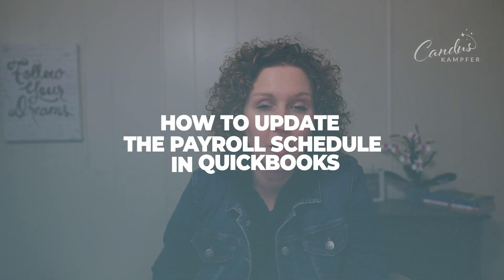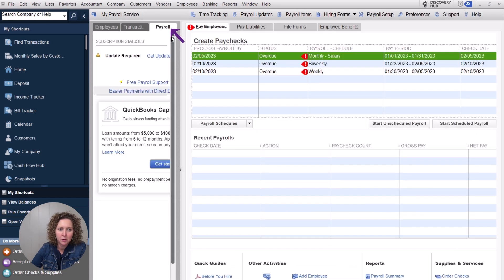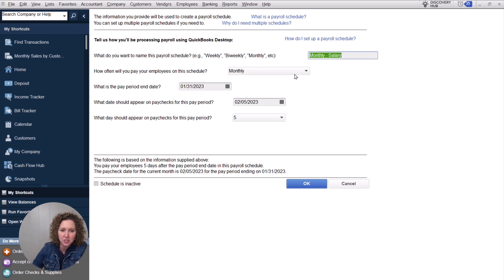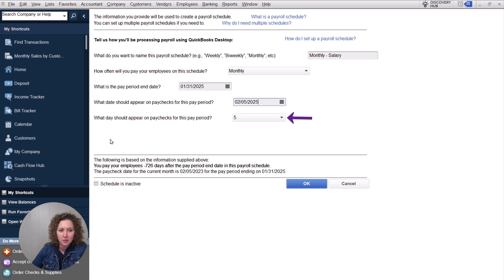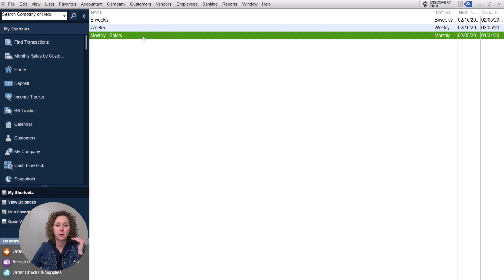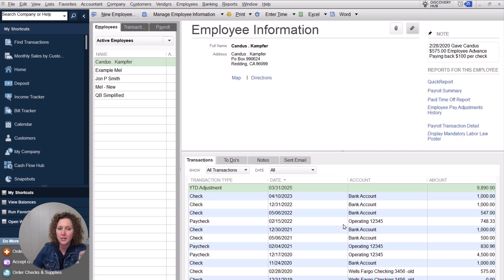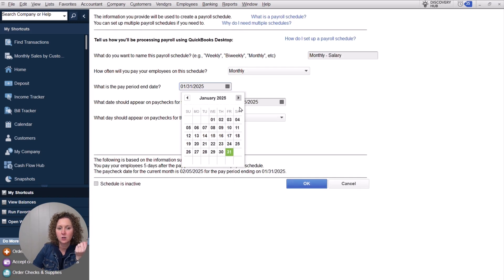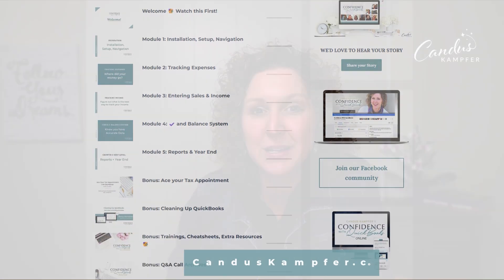How to Update the Payroll Schedule in QuickBooks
Are you trying to process payroll in QuickBooks Desktop, and the pay schedule dates are showing up incorrectly? In this video, I'll show you how to edit those dates!

We'll cover how to navigate to the pay schedule settings, how to adjust the pay period end date, and how to modify the paycheck date. Plus, I'll explain how to inactivate old pay schedules and adjust employee pay schedules.

Timestamps:
0:00 - Overview
0:30 - Accessing Payroll in QuickBooks Desktop
0:44 - Explanation of Payroll Schedules
1:00 - Editing Pay Schedules
1:22 - Setting Pay Period End Dates and Paycheck Dates
1:50 - Summary of Pay Schedule Adjustments
2:23 - Making Pay Schedules Inactive
2:48 - Resolving Issues with Linked Employees
3:01 - Changing Employee Pay Frequency
3:29 - Adjusting Pay Schedule Dates for Future Months
3:56 - Finalizing Pay Schedule Adjustments
4:09 - Weekly Tips and Tricks
4:15 - Learn More About Customizing QuickBooks